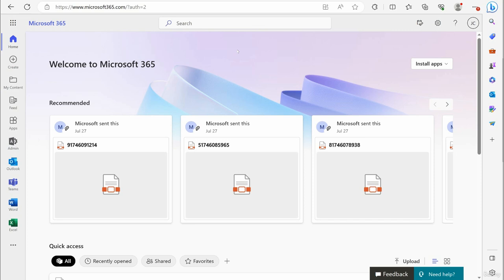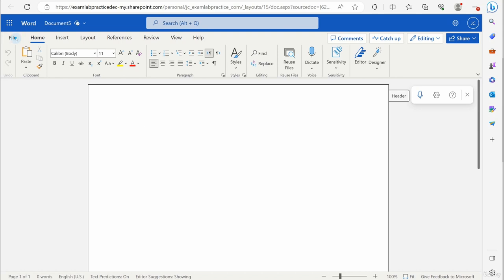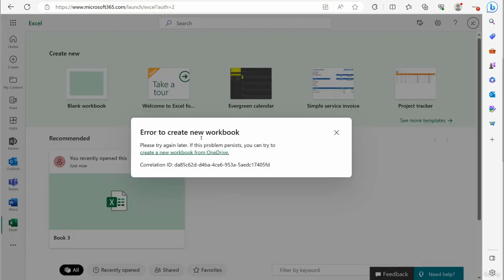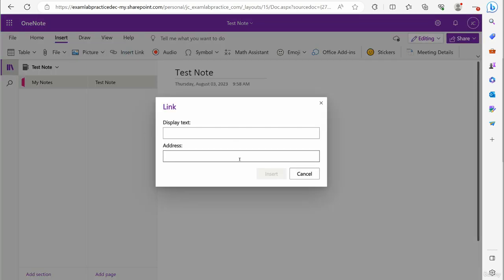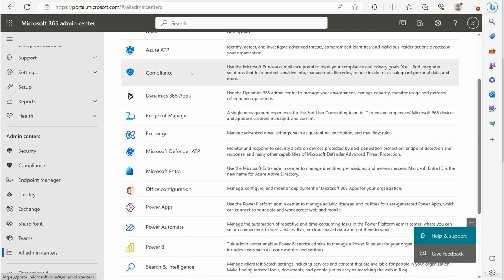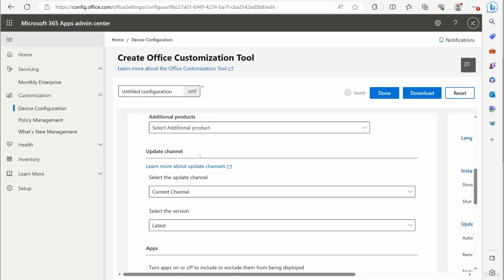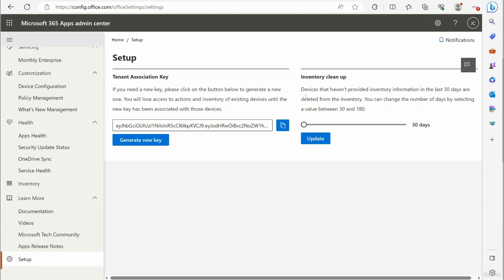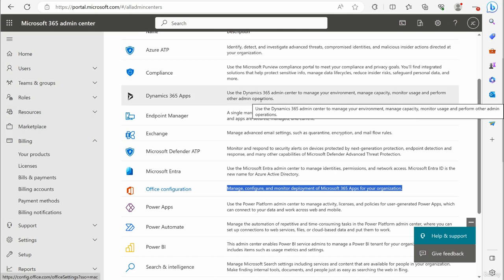4.1. các chức năng cốt lõi của những ứng dụng trong môi trường Microsoft 365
Video này thảo luận về các chức năng cốt lõi của những ứng dụng trong môi trường Microsoft 365 \[[00:00]

Video bao gồm các nội dung sau:
* **Cổng thông tin người dùng** Người dùng có thể truy cập các ứng dụng có sẵn tại Microsoft365.com, còn được gọi là cổng thông tin người dùng \[[00:04]
* **Các ứng dụng Microsoft 365** Video giới thiệu các ứng dụng như Word, Excel, PowerPoint và OneNote, đồng thời giải thích các tính năng và cách sử dụng của chúng \[[00:38]
* **Chức năng của ứng dụng** Các ứng dụng này có cả phiên bản có thể tải xuống (ứng dụng cho doanh nghiệp) và phiên bản trực tuyến (Office cho web), hoạt động tương tự nhau, với khả năng lưu tài liệu cục bộ hoặc trên đám mây \[[00:30]
* **Tính năng của OneNote** OneNote được thiết kế để ghi chú, cho phép người dùng chèn hình ảnh, tệp đính kèm, liên kết, ghi âm và vẽ, đồng thời tự động lưu và đồng bộ hóa ghi chú với OneDrive \[[04:03]
* **Khả năng tương thích đa nền tảng** Hầu hết các ứng dụng Microsoft 365 đều có sẵn trên nhiều nền tảng khác nhau, bao gồm Macintosh, Android và iOS \[[05:55]
* **Trung tâm quản trị Microsoft 365** Quản trị viên có thể quản lý cấp phép, định cấu hình triển khai ứng dụng, kiểm tra tình trạng ứng dụng, xem dữ liệu kiểm kê và quản lý chính sách thông qua trung tâm quản trị \[[06:15]